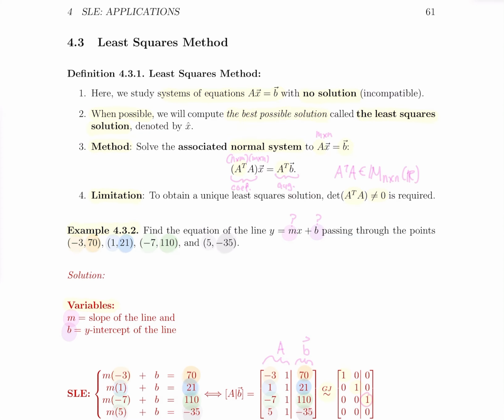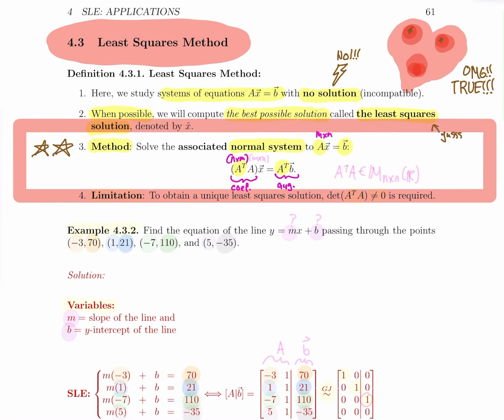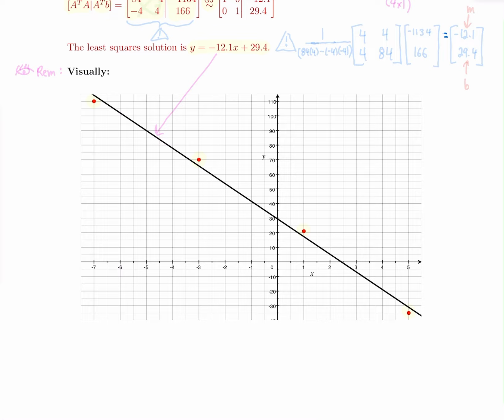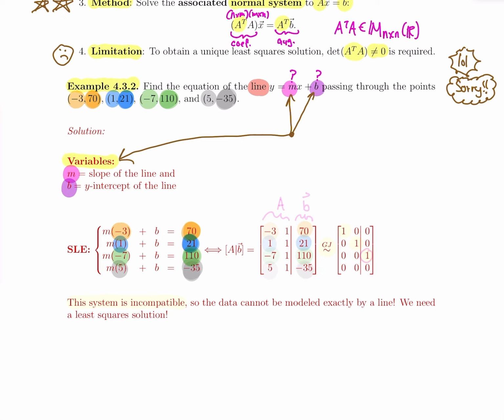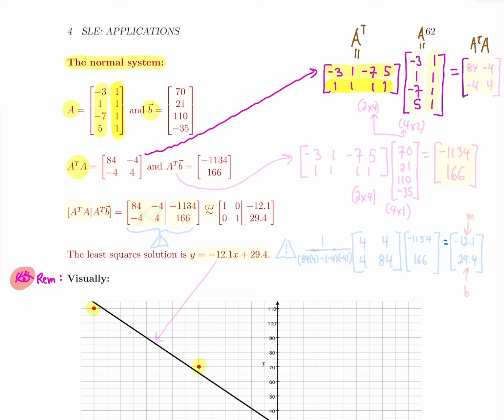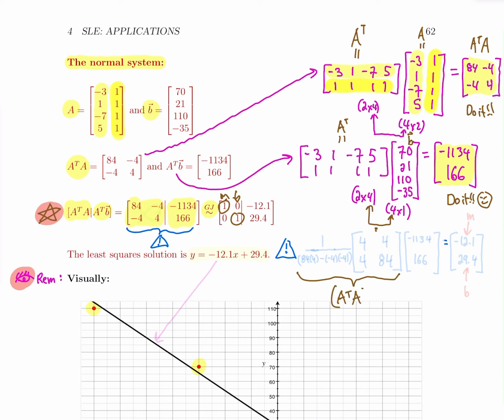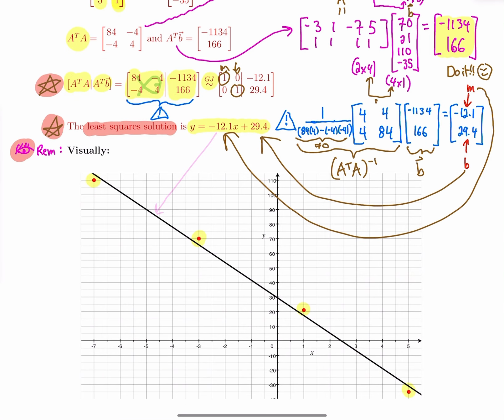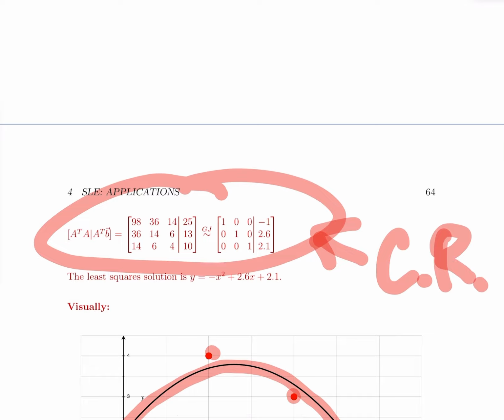ADM1305 - Section 4.3